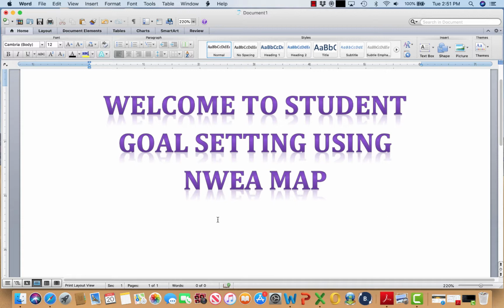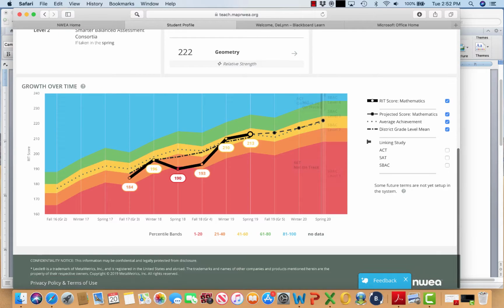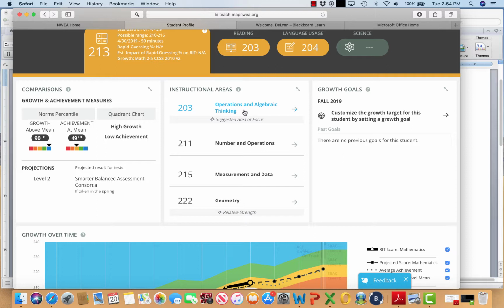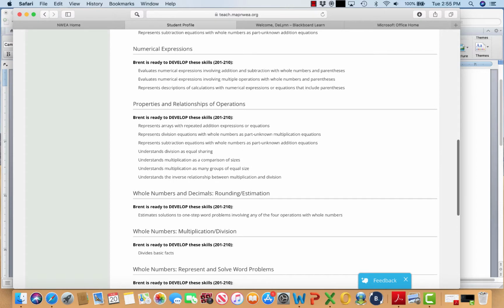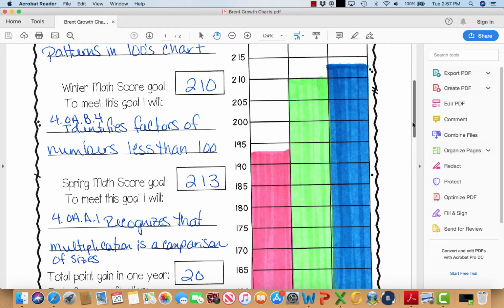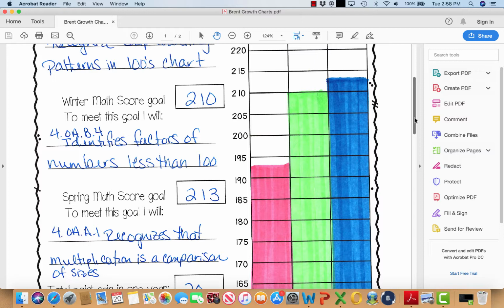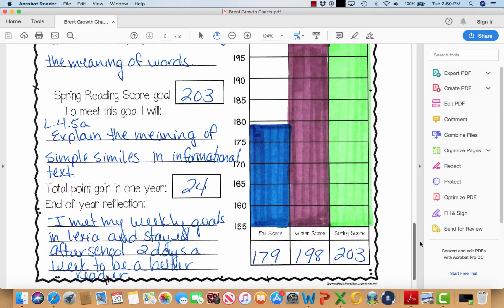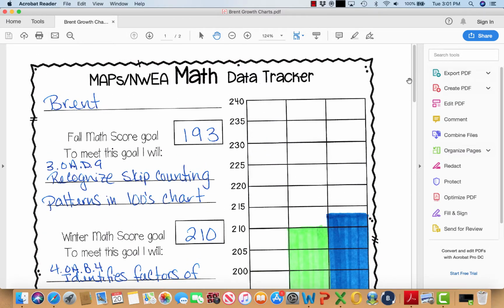Student Goal Setting Using NWEA MAP Data